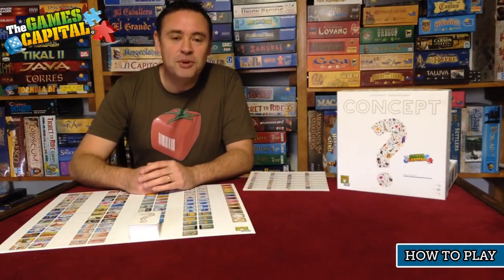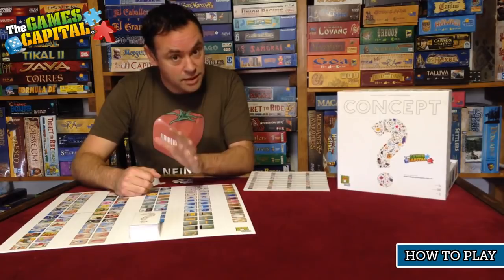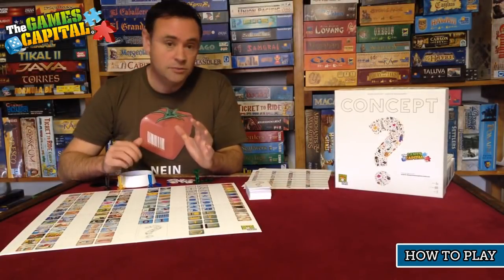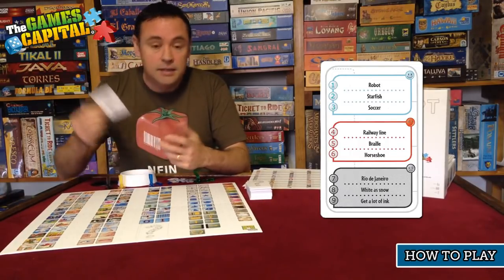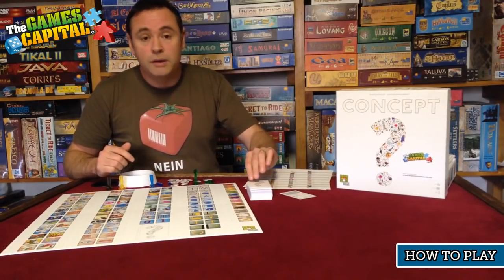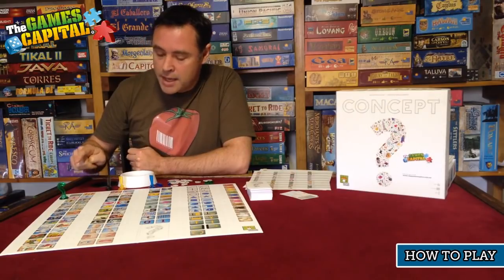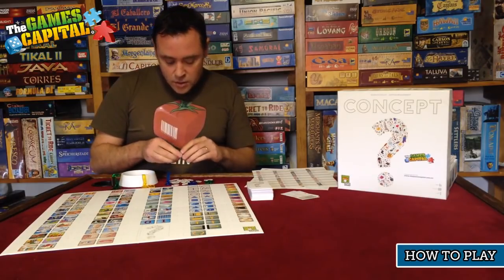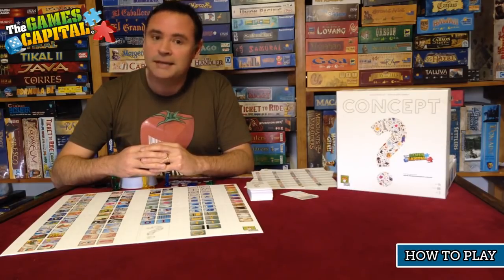Concept the Board Games - How to Play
Published by : Repos / Asmodee

In Concept, your goal is to guess words through the association of icons. A team of two players – neighbors at the table – choose a word or phrase that the other players need to guess. Acting together, this team places pieces judiciously on the available icons on the game board.

To get others to guess "milk", for example, the team might place the question mark icon (which signifies the main concept) on the liquid icon, then cubes of this color on the icons for "food/drink" and "white". For a more complicated concept, such as "Leonardo DiCaprio", the team can use the main concept and its matching cubes to clue players into the hidden phrase being an actor or director, while then using sub-concept icons and their matching cubes to gives clues to particular movies in which DiCaprio starred, such as Titanic or Inception.

The first player to discover the word or phrase receives 2 victory points, the team receives points as well, and the player who ends up with the most points wins.